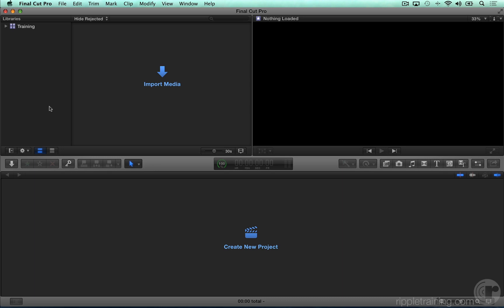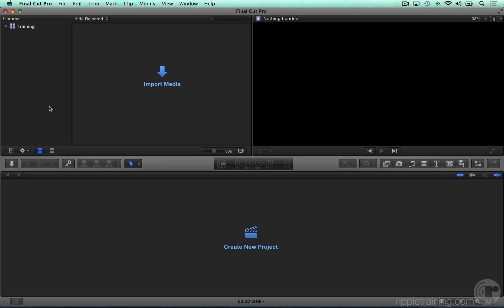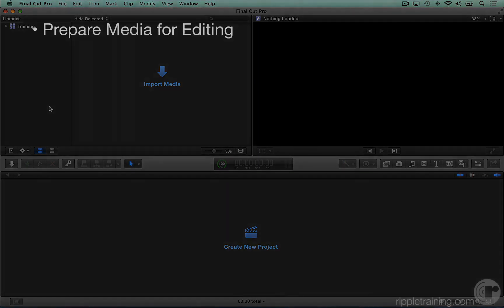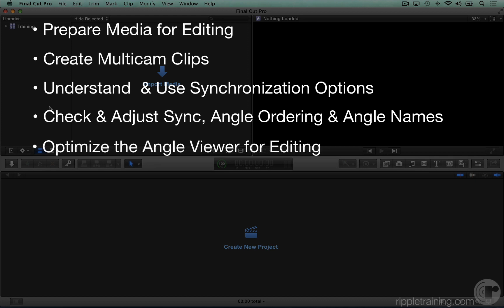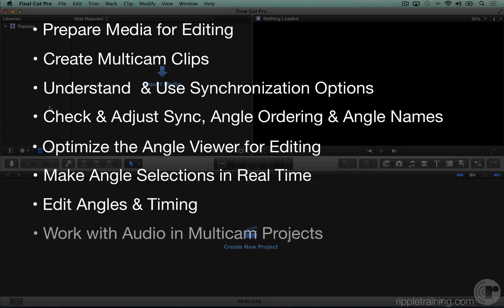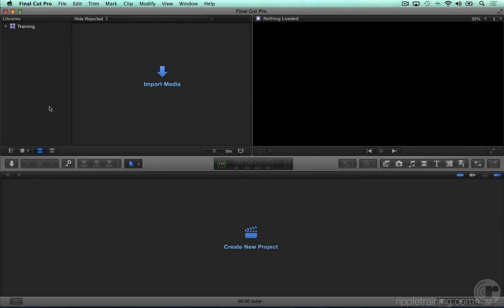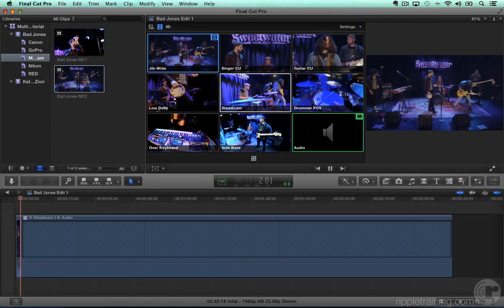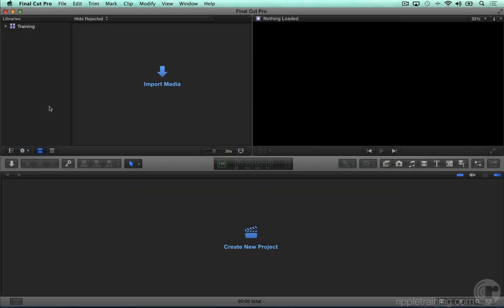Introduction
A video excerpt from our new Final Cut Pro 10.1 Multicam Tutorial by Mark Spencer introducing what we will be going over in this tutorial.